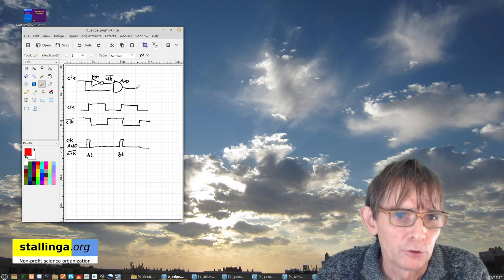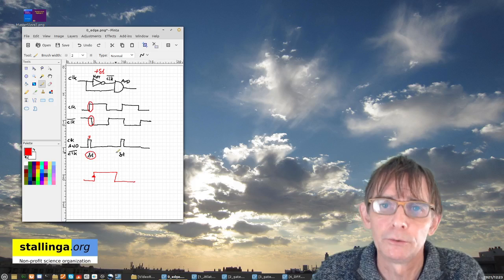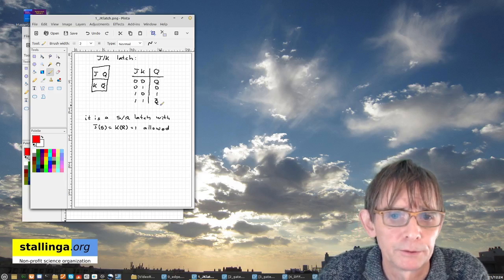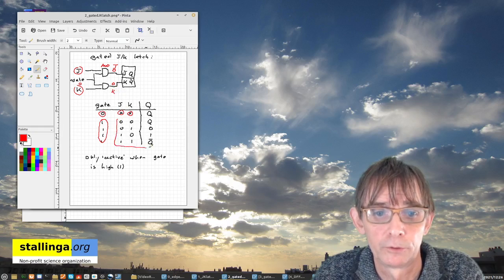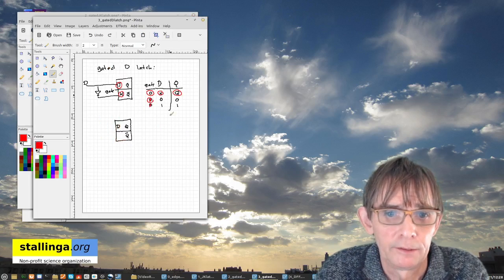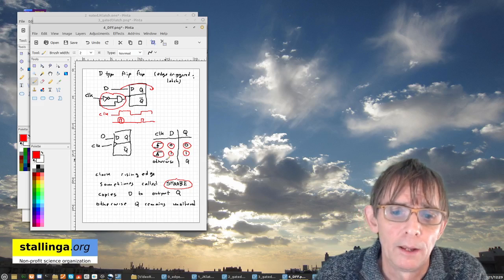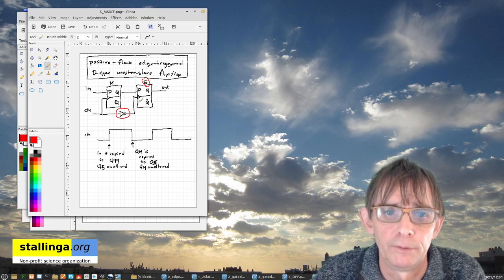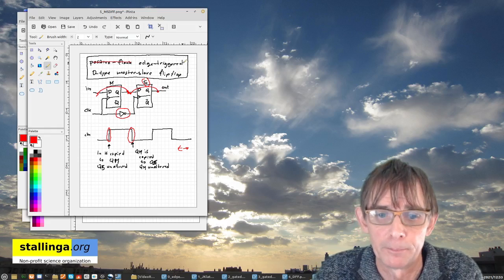Computer Architecture: Master Slave 2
A close look at an edge-triggered master-slave D-type flip-flop.